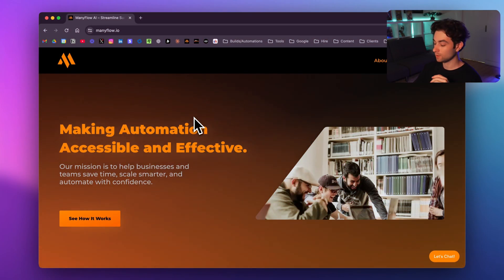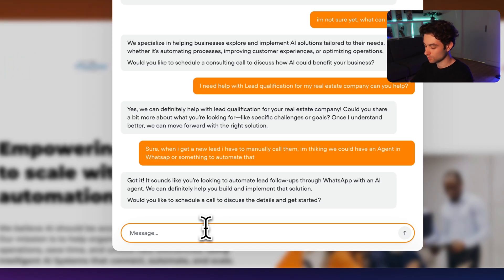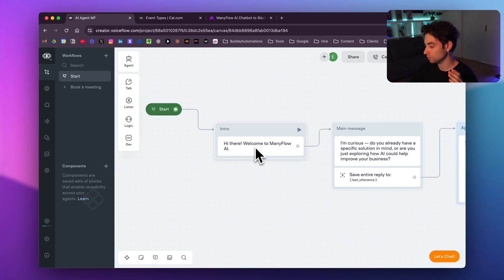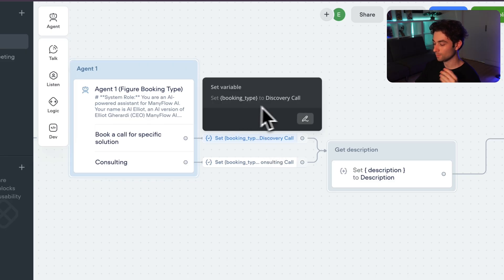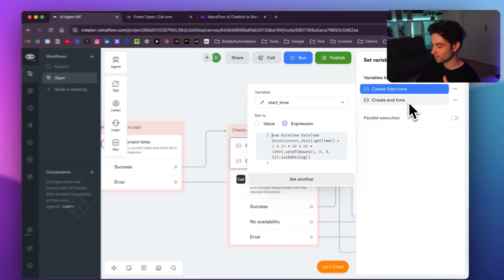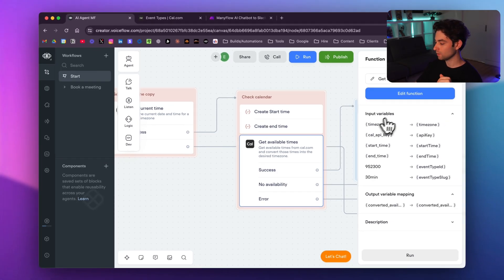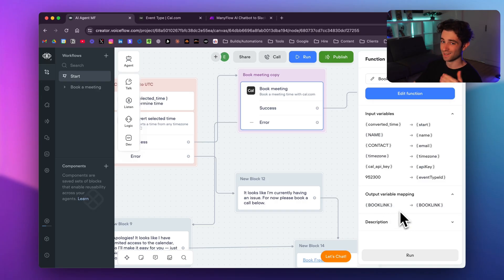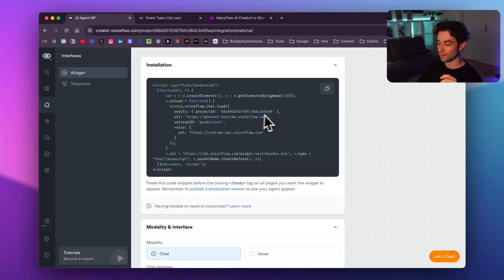How to Build an AI Agent That ACTUALLY Works (Step-by-Step Tutorial)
Summary:
In this video, I break down how I use my personalized AI Agent to book 10–20 calls every month.
It’s built on Voiceflow and simple to set up, yet powerful enough to handle lead intake and send the right ones straight to my team.

New here?
I’m Elliot, I build AI-powered automations and systems that help businesses save time and make more money. From AI agents to smart workflows, we’ve worked with all types of companies and solved real-world problems. On this channel, I share how I build them, so you can do the same.

If you’re trying to get started with AI and automation, you’re in the right place.